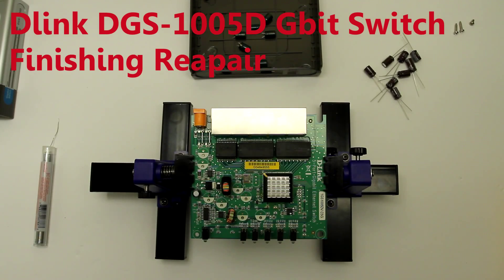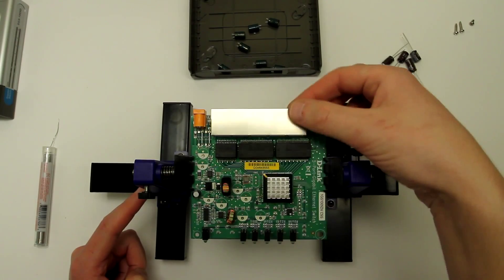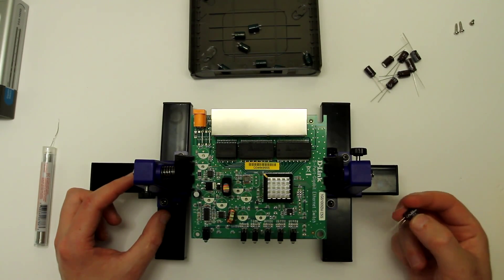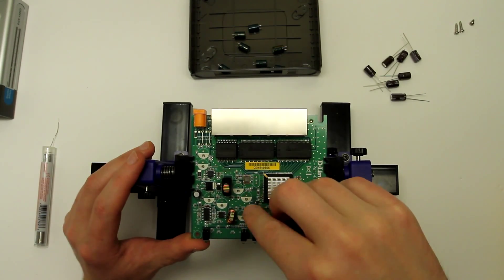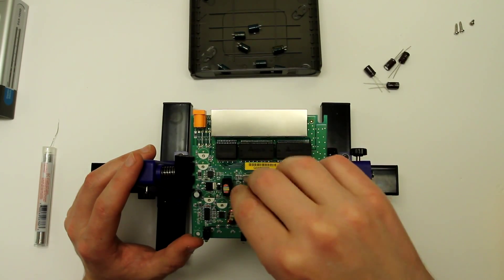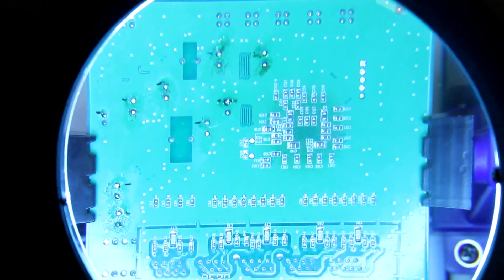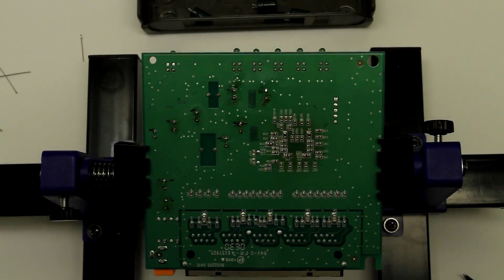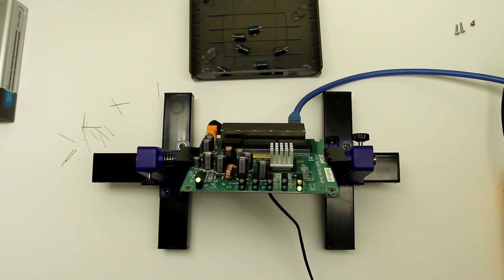D-link DGS-1005D Gigabit switch repair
Finishing repair of D-link DGS-1005D Gigabit switch

Replacement caps are:
220UF 20% 25V , DigiKey Item: 565-1546-ND
1000UF 20% 6.3V , DigiKey Item: 565-1486-ND